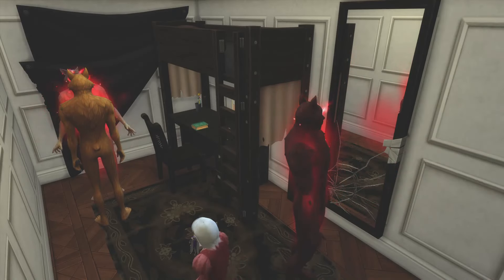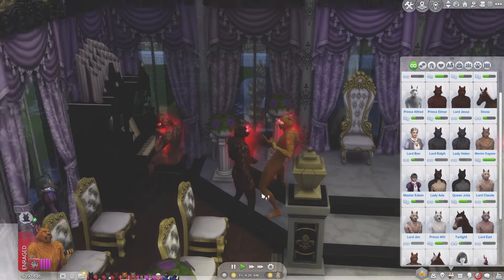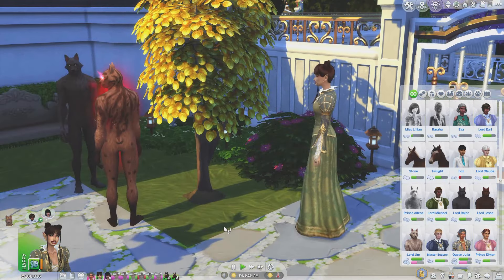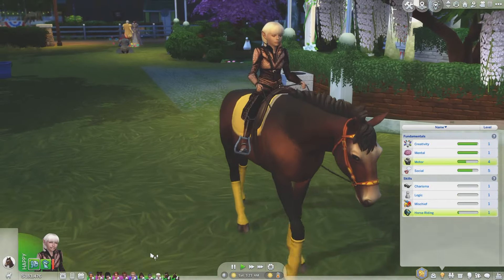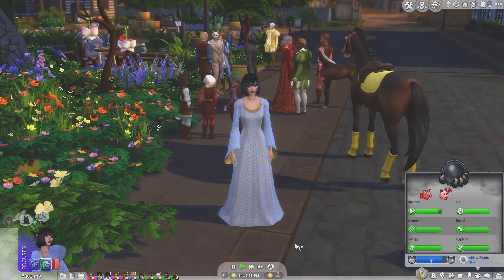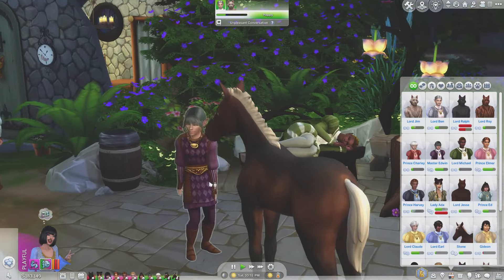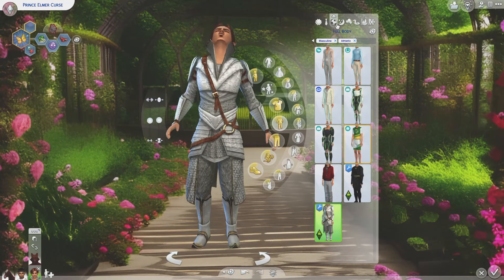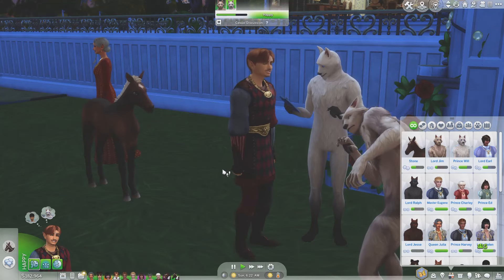Turning against your fated werewolf mate... 🐺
Are you fans of werewolves, horses and the Amazon challenge in the Sims 4? Well, in this series, I combine all of them! I'll be playing with a royal pack of werewolves ruled by a female alpha in Chestnut Ridge. And to keep it exciting, I'm changing up the rules so that sons can be heirs as well as daughters!

🕮 Contents 🕮
00:00 - 00:28 | Intro
00:28 - 19:31 | Chapter 22
19:31 - 33:57 | Saturday Morning
33:57 - 49:43 | Saturday Evening
49:43 - 01:09:27 | Sunday Morning
01:09:27 - 01:09:47 | Outro

Like my game aesthetic? I use a filter in OBS when recording.
Here are my settings:
Game Capture ➡️ Colour Correction
Gamma - 0.20
Contrast - 0.20
Brightness 0.0200
Saturation - 0.00
Hue Shift - 0.00
Opacity - 1.0000

This won't change your colours in-game but if you record Sims 4, your footage will look nicer!